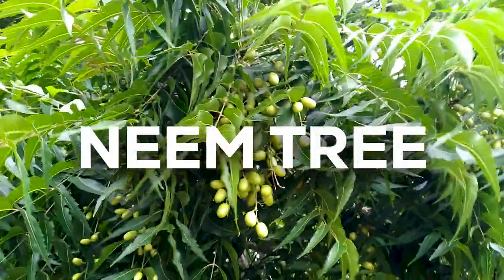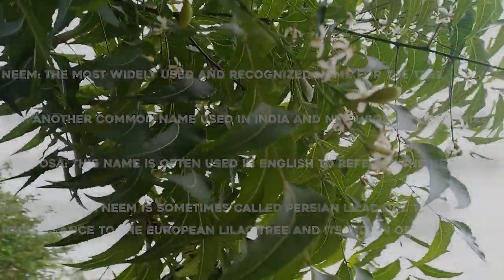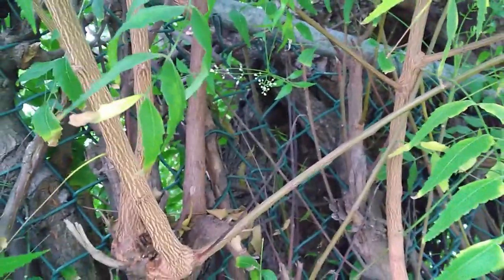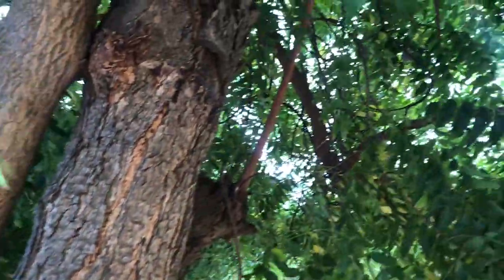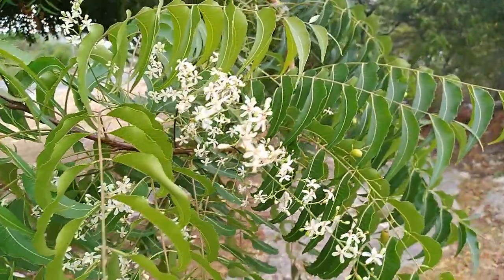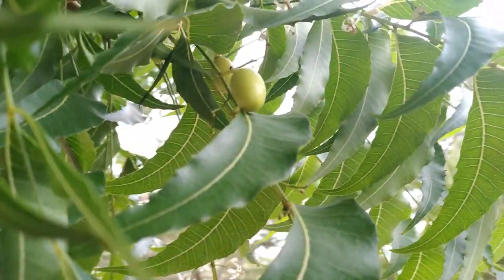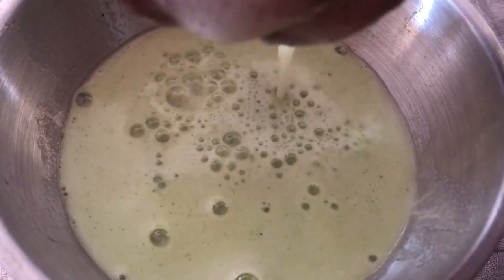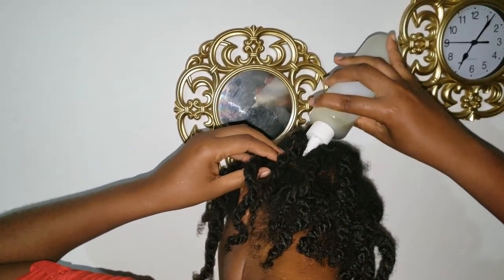The Neem Plant | Natures pharmacy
Benefits of Neem Leaves.